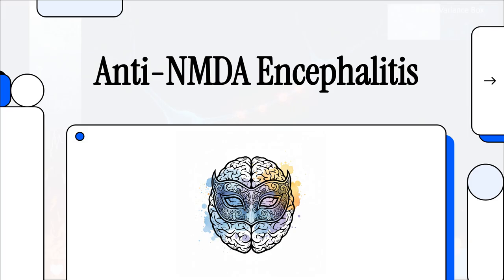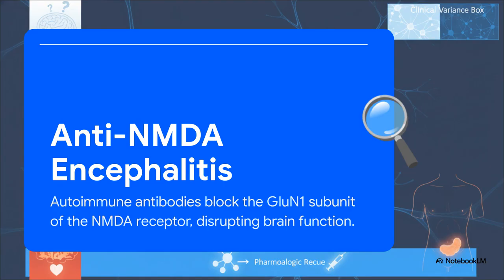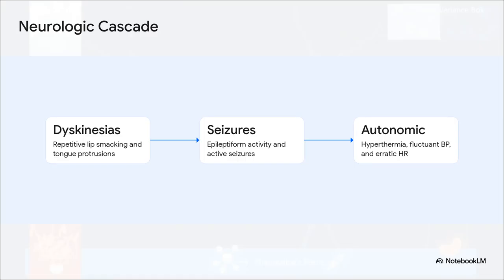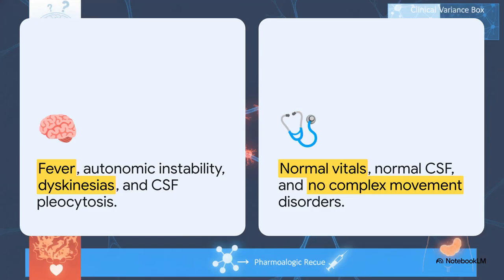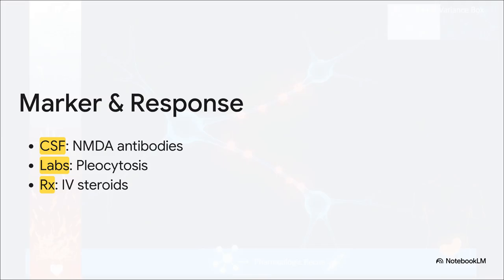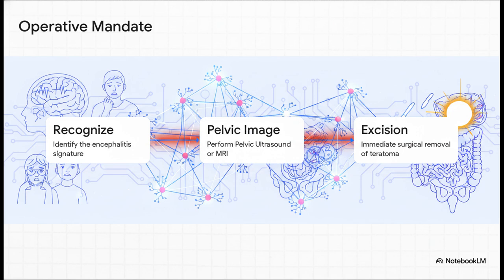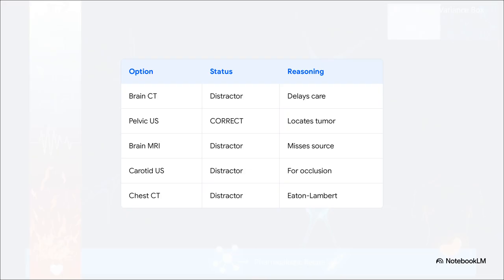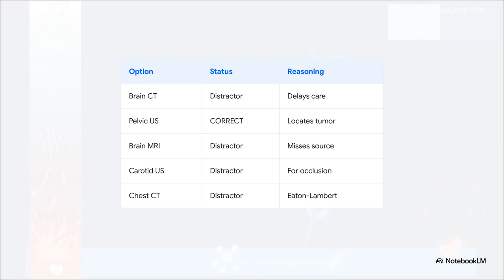Anti NMDA Encephalitis